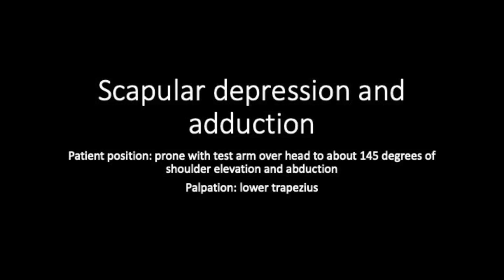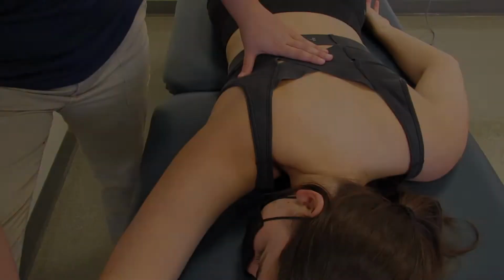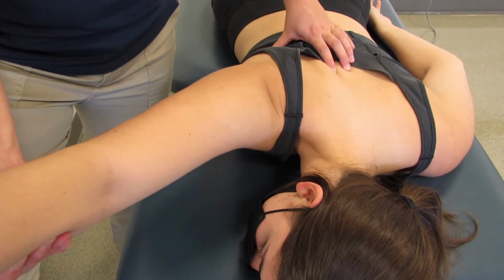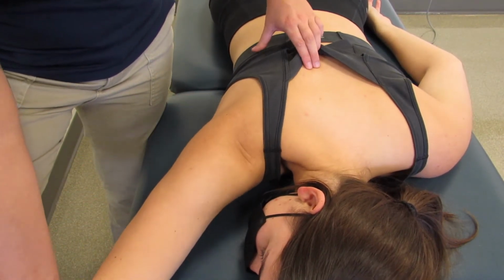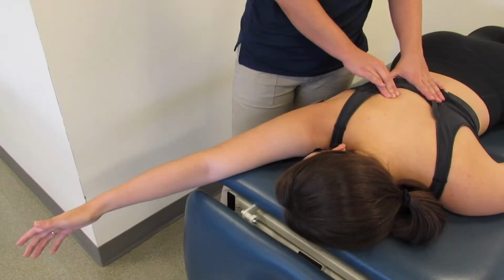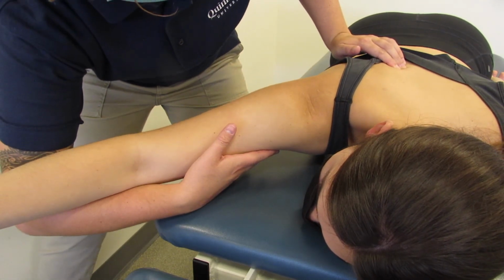Scapular Depression and Adduction MMT